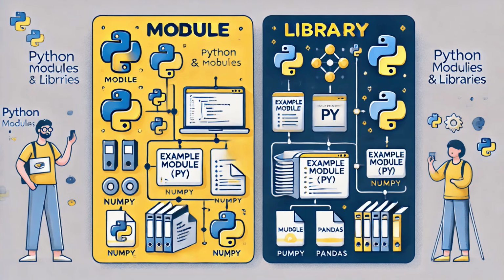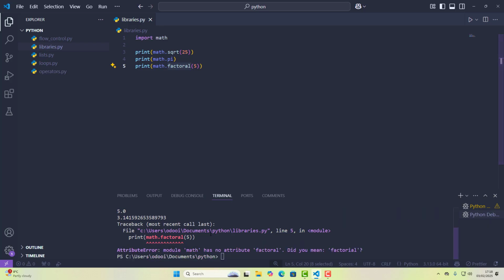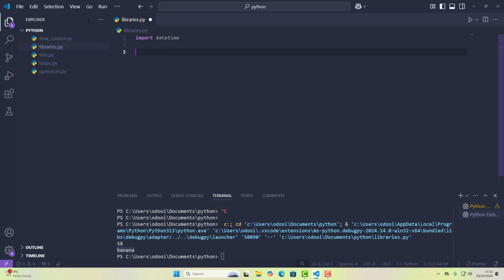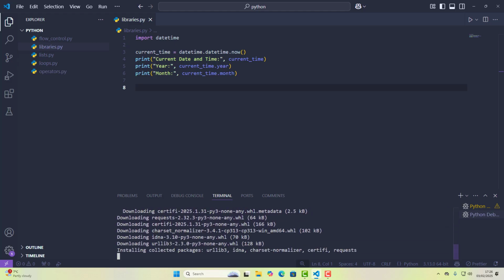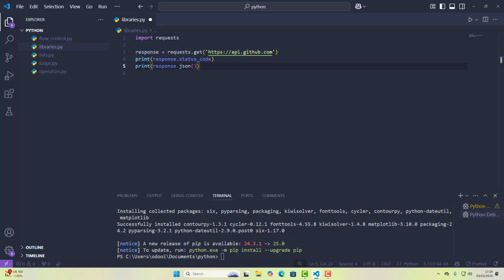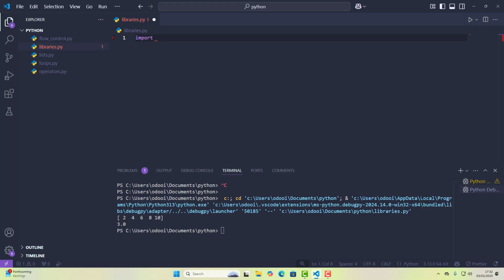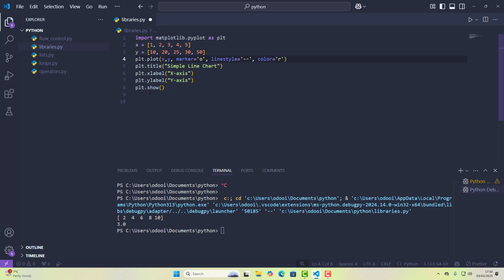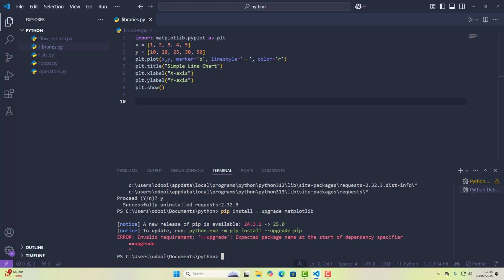Python Modules & Libraries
🔍 What's the Difference Between Python Modules and Libraries? 🤔
In this video, we break down the fundamental difference between Modules and Libraries in Python. You'll learn:

✅ What is a Module? (A single Python file with reusable functions)
✅ What is a Library? (A collection of multiple modules for extended functionality)
✅ Examples of Built-in Modules (math, random, datetime)
✅ Installing & Using Libraries (numpy, pandas, matplotlib)
✅ How to Import & Manage Them Efficiently

📌 Whether you're a beginner or an experienced developer, this tutorial will help you understand how to organize and reuse Python code effectively!